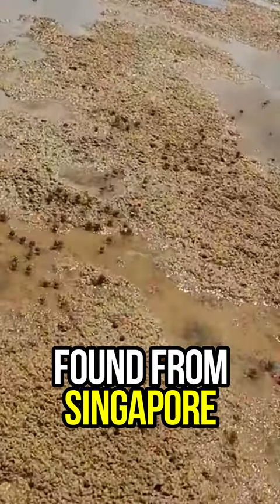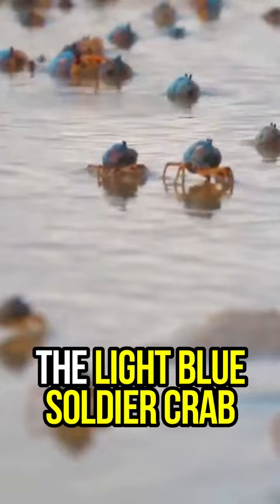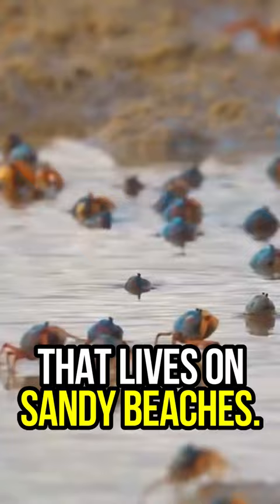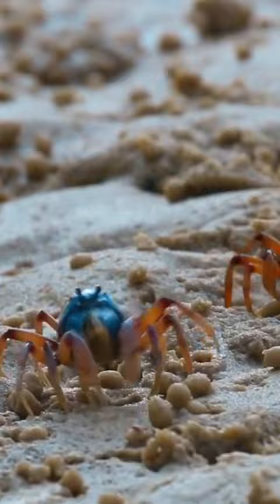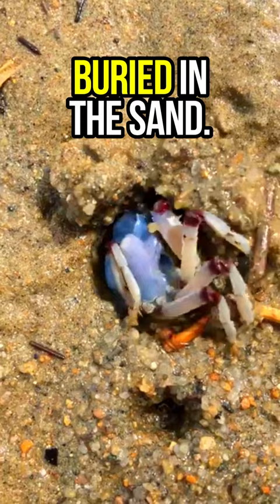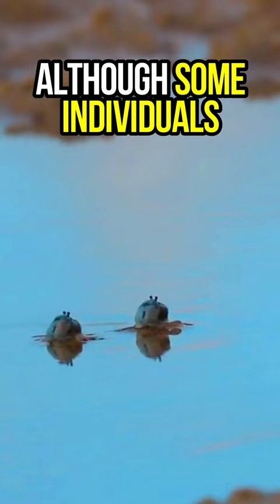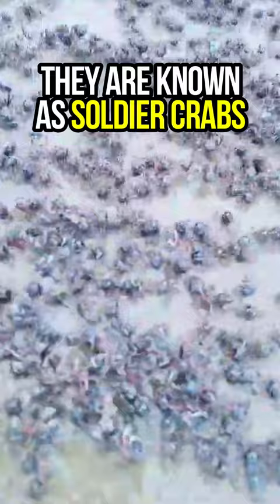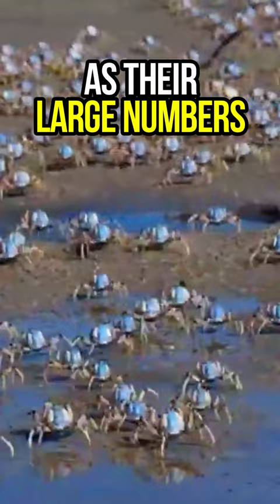The Cutest Crab In The World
The beautiful / cute / amazing light blue soldier crab, is considered by many as Australia's favorite crab species because of how cute they are.